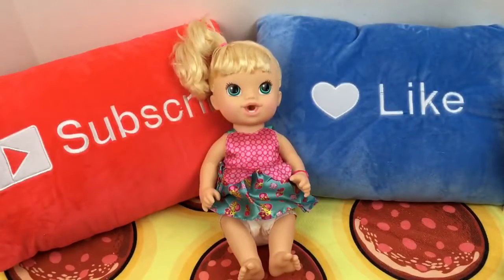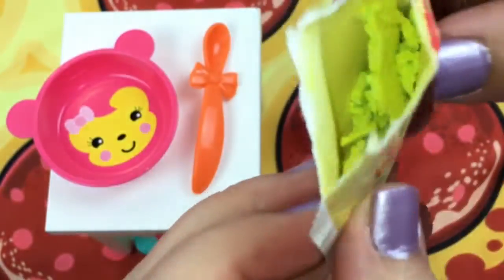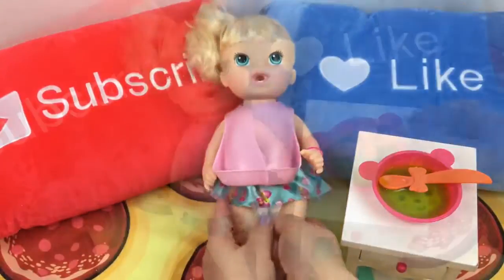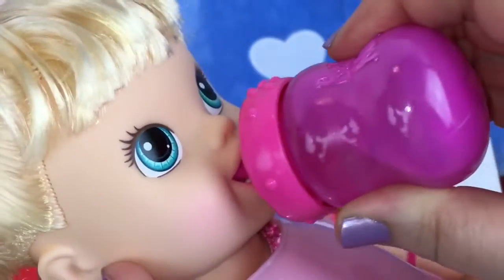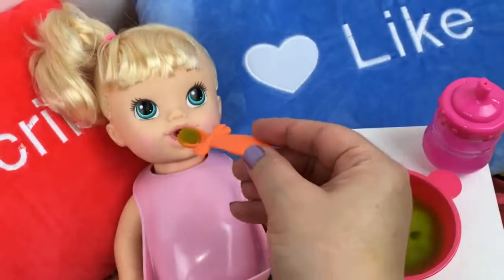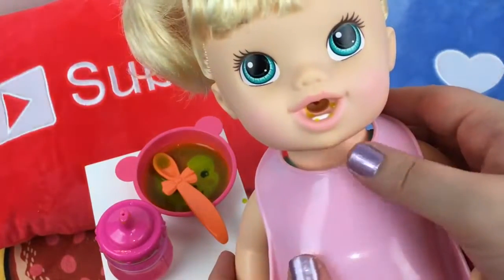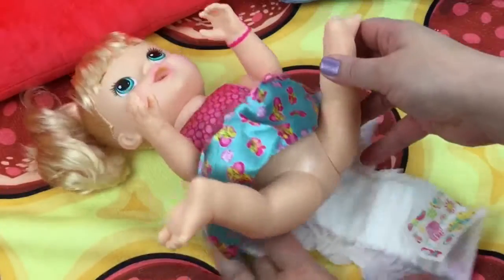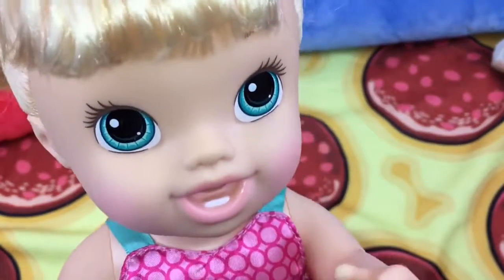طفل على قيد الحياة حزب الفراشة دمية الأخضر الخضار التغذية وتغيير حفاضات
طفل على قيد الحياة حزب الفراشة دمية من تويز آر أص

طفل على قيد الحياة جاهز للمدرسة اسم الدمية كشف ومساعدة اختيار لها مرحلة ما قبل المدرسة الملابس تغيير الفيديو

مولود جديد على قيد الحياة على استعداد لمدرسة دمية أونبوإكسينغ وتفاصيل

روتين الليل مع بلدي الزحف الطفل على قيد الحياة العودة وداعا دمية، مشمس، مع Joovy تلعب غرفة 2 روضة للأطفال

الزحف الطفل على قيد الحياة العودة وداعا دمية صباح التغذية الروتينية وحفاضات تغيير

طفل على قيد الحياة العودة وداعا الزحف دمية اسم تكشف

جديد لطيف الزحف الطفل على قيد الحياة العودة وداعا دمية أونبوإكسينغ

طفل على قيد الحياة العودة وداعا الدمية يحاول في حياتي ركوب الأمواج ملابس السباحة

طفل على قيد الحياة العودة وداعا دمية تفاصيل، أجوبة على الأسئلة، ومقارنات الحجم

الجديد الزحف الطفل على قيد الحياة العودة وداعا شقراء دمية افتتاح والتغذية

طفل على قيد الحياة العودة وداعا دمية أونبوإكسينغ

طفل على قيد الحياة ريال كما يمكن أن يكون دمية تفاصيل

طفل على قيد الحياة الركلات ن الحضن الوليد دمية نزهة لعجلة فيريس

طفل على قيد الحياة دمية بياتريكس يذهب في نزهة حديقة ويحصل على مؤخرة السفينة تعبيري عن وسادة

طفل على قيد الحياة دمية بياتريكس تغيير الفيديو

مجموعة Squishies مع iBloom، Shopkins، ومحلية الصنع - ليس الطفل على قيد الحياة دمية ذات

كيفية جعل الطفل على قيد الحياة دمية المواد الغذائية مع نمو سنو تجربة من هواية اللوبي مع السيد السلاحف فراغ

مشرق يبدأ الطفل اللعب أونبوإكسينغ لدينا طفل على قيد الحياة الدمى

طفل على قيد الحياة رئيس الوتد أفضل الآن بيلي دمية أونبوإكسينغ

طفل على قيد الحياة أفضل الآن بيلي والسعي لتحقيق المفقودين رئيس الوتد تويز آر أص نزهة والعتلة

طفل على قيد الحياة سوبر Snackin "ليلى دمية المشابك، الحديث، 300،000 المشتركون، ودونات اسفنجي دو زويه

كيفية تغيير وجعل الطفل على قيد الحياة سوبر Snackin "ليلى الدمية الجديدة الشعر المشابك!

طفل على قيد الحياة وميض ن 'الرنين الدمى أسماء وتغيير الملابس وإصلاح الشعر

طفل على قيد الحياة سوبر Snackin سارة بلي-دو دمية المعكرونة وزجاجة

مساعدة! طفل على قيد الحياة الرنين ن "وميض دمية اسم تكشف وأونبوإكسينغ مثل وسادة

الإجابة الخاصة بك الطفل على قيد الحياة دمية أسئلة

شقراء اللمعة ن 'الطنين الطفل على قيد الحياة دمية أونبوإكسينغ

طفل جديد على قيد الحياة اللمعة ن 'الطنين الدمية أونبوإكسينغ اللعب الاستعراضي

طفل على قيد الحياة أفضل الآن بيلي دمية يحصل على فقاعة حمام ديزني البحث عن دوري

طفل على قيد الحياة 2006 دمية Q & A ونحن في حاجة الى دعمكم أسئلة!

طفل على قيد الحياة الركلات ن الحضن الوليد دمية ميا وقوع حادث في حديقة

طفل على قيد الحياة الركلات ن الحضن الوليد دمية صباح الروتينية التدريب قعادة

سؤال بالإضافة إلى بلدي وهمية الطفل على قيد الحياة الحالم البيبي دول تغيير ونيو محبوب وهوة

وول مارت العتلة للطفل الصينية على قيد الحياة دمية إلويس

جديد فيشر السعر حزب الحيوان الحارس مع الطفل على قيد الحياة الدمى من الهدف

طفل على قيد الحياة سوبر Snackin "سارة يأكل البرتقال من زوي

طفل على قيد الحياة Snackin "ليلى دمية يأكل العصير قطرة غميس كاندي